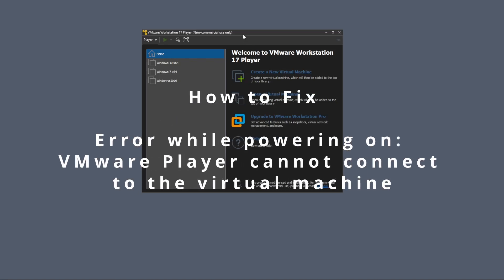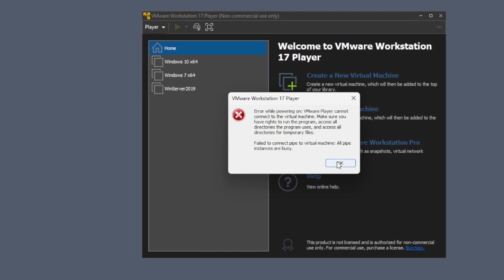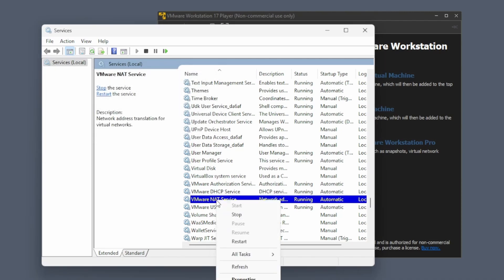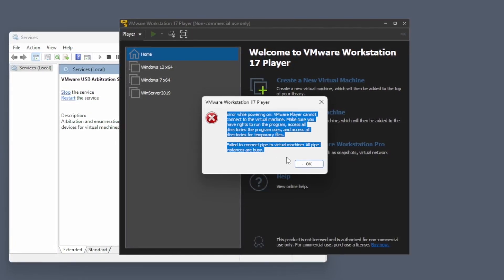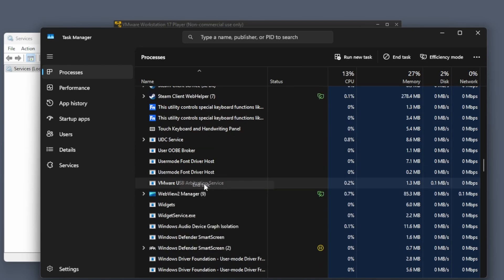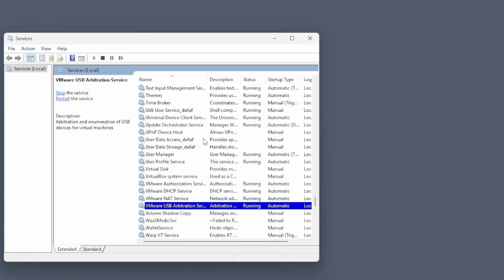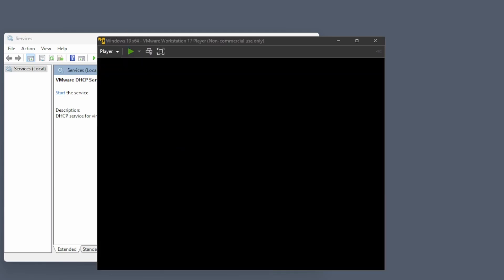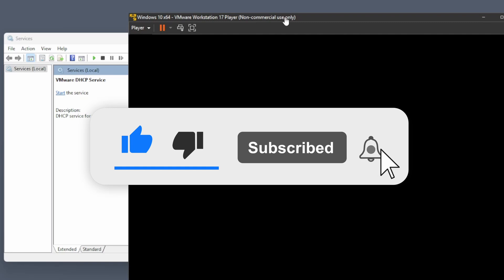How to FIX "Error while powering on: VMware Player cannot connect to the virtual machine"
If you're facing the "Error while powering on: VMware Player cannot connect to the virtual machine" issue, this video will help you fix it step by step! Whether you're using Windows 10, Windows 7, or Windows Server, this guide will walk you through restarting key services and troubleshooting the error.

How to Fix This VMware Error:
1️⃣ Restart Key Services:

Open Task Manager → Services
Look for services like VMware Authorization Service (VMAuthdService), VMware NAT Service, and VMware DHCP Service
Restart each of them and check if the issue is resolved
2️⃣ Check for Running Background Processes:

Open Task Manager → Processes
Find any VMware-related services that are stuck
End those processes and restart VMware
3️⃣ Reopen VMware Player with Administrator Privileges

Close VMware completely
Run VMware Player as Administrator
Check if services are now running properly